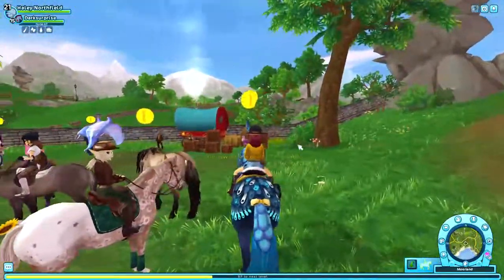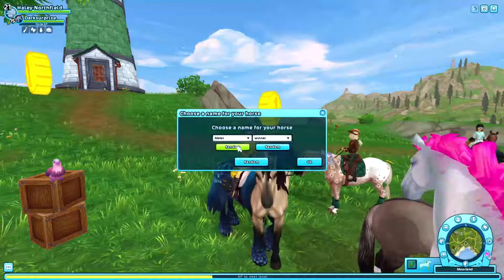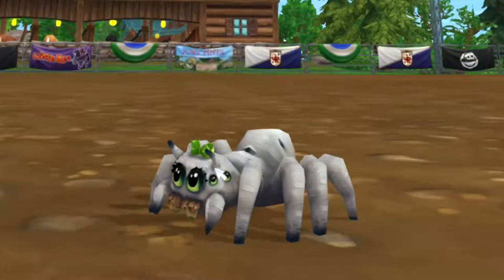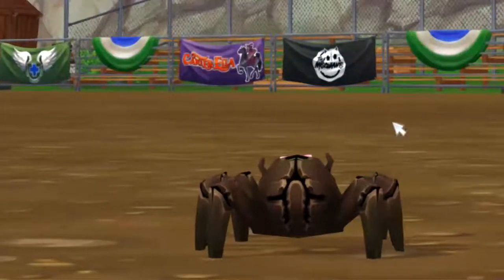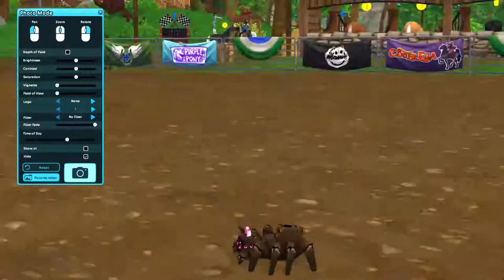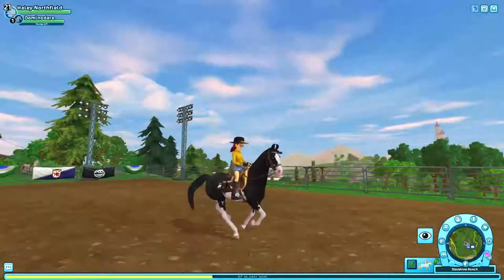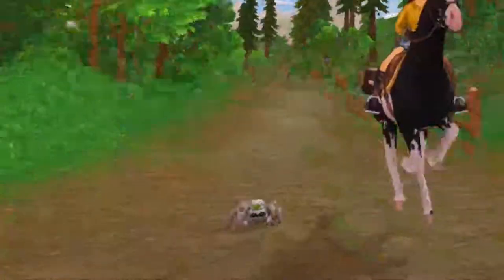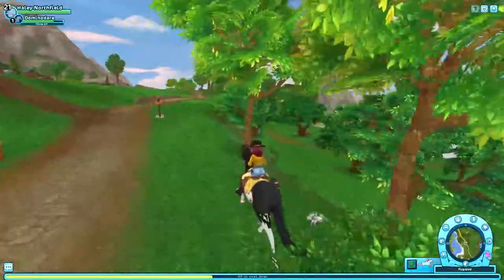I Can't Believe it... Buying Birkri and Hanami StarStable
«𝙎𝙩𝙖𝙧𝙎𝙩𝙖𝙗𝙡𝙚 𝙄𝙣𝙛𝙤» 🌸
Haley    Northfield ~ FireStar
Hadley Northfield ~ NightStar
Hadley Northfield ~ Hurricane Hiil
My        Saltfield    ~ All UK servers
Lvl  𝟮𝟭🇦🇺 & 𝟭𝟴🇺🇸& 𝟭𝟳🇳🇱& 𝟵🇬🇧

«𝙀𝙙𝙞𝙩𝙞𝙣𝙜 𝙄𝙣𝙛𝙤» 🌷
Video editor: Filmora 11
Thumbnail editior: Procreate + Lightroom
Game: StarStable Online
Laptop: Nitro 5 Gaming

Microphone: I forgot what it is called

╓ 𝓣𝓪𝓰𝓼 ➪
Starstable
SSO
sso   Sso YouTuber
Starstable YouTuber
SSO youtuber
birkri
hanami
starstable buying horses